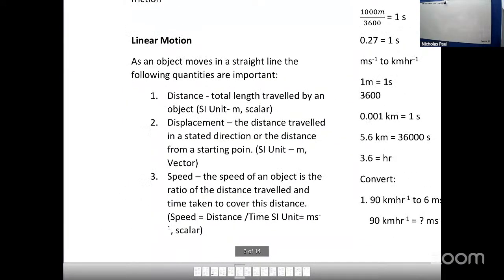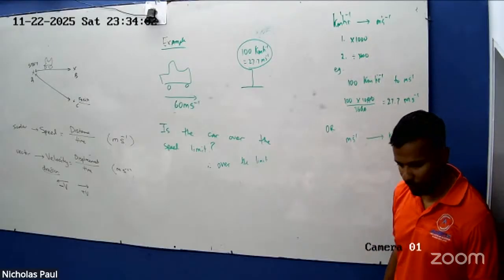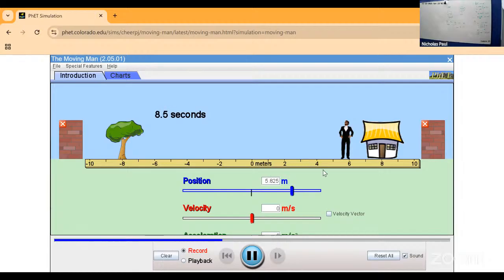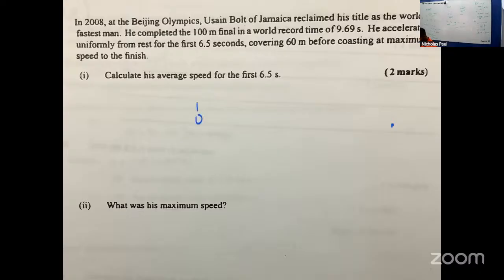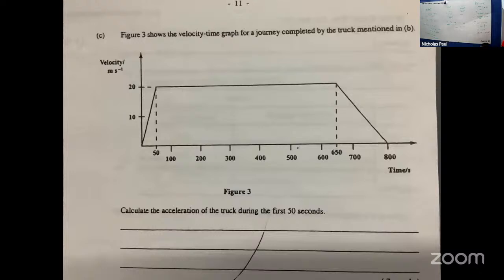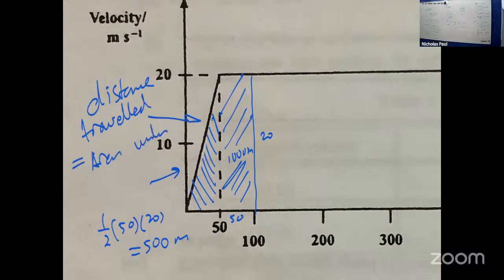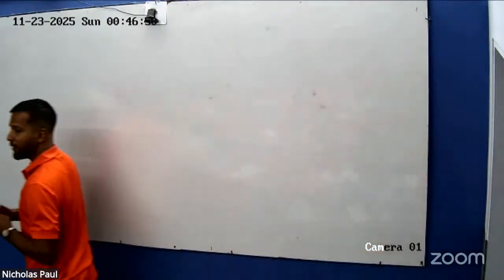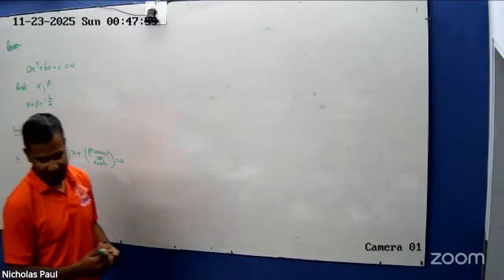CSEC Physics Kinematics